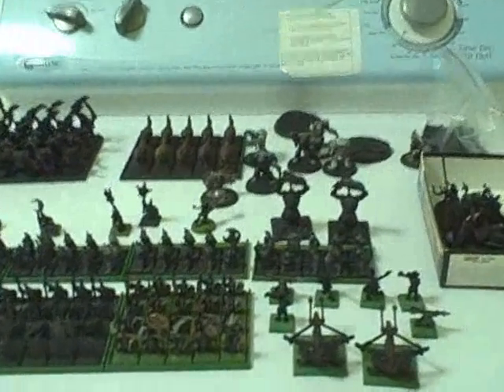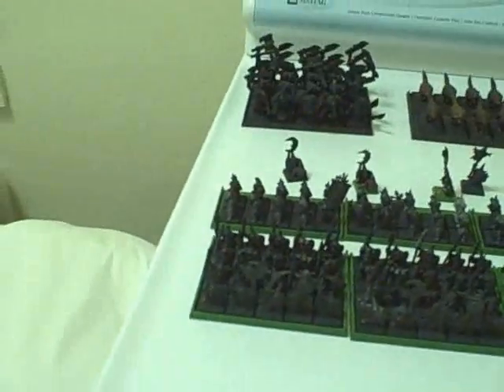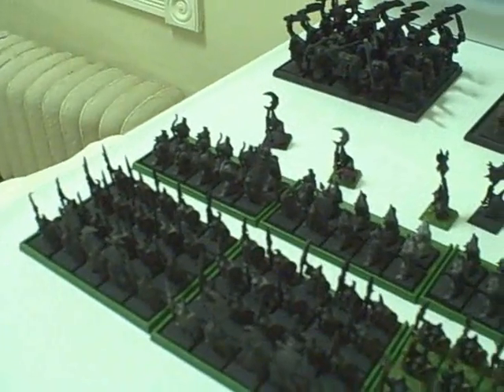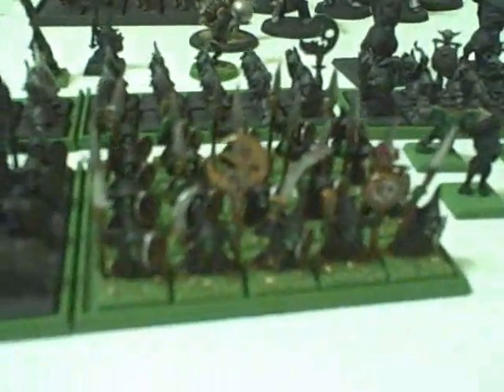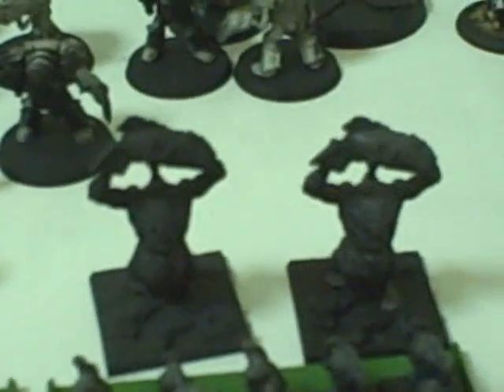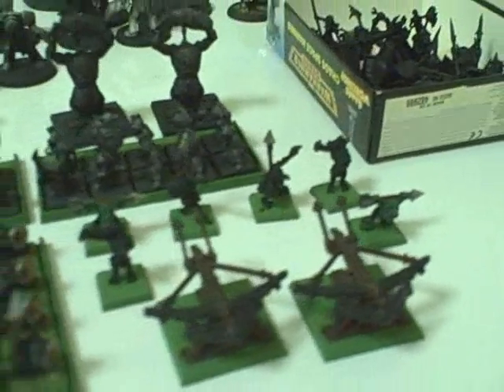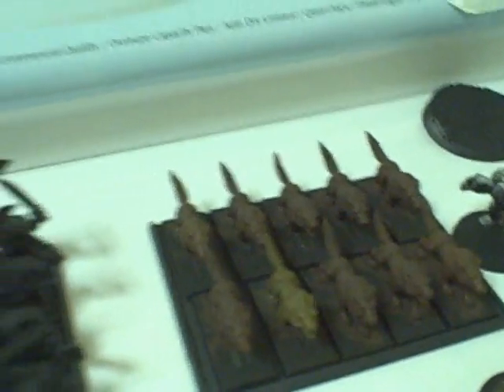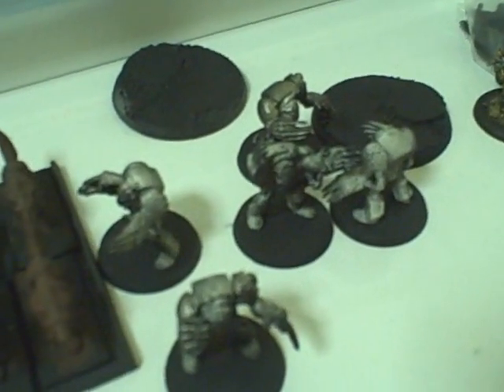Warhammer Fantasy Goblins Update 1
Just a quick update on my Warhammer Fantasy Battles Goblins army. Assembled and primed. Just needs to be fully painted, detailed, and texture based.